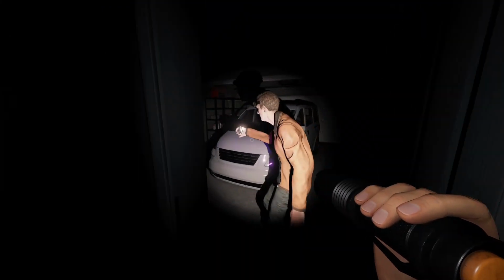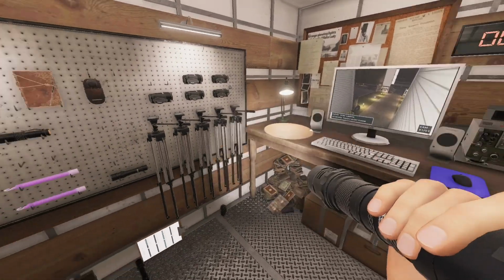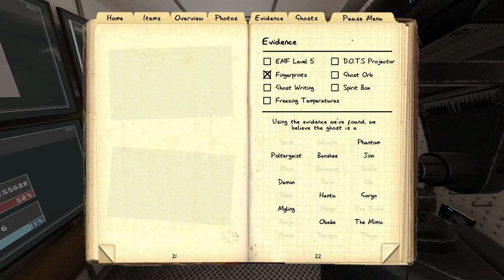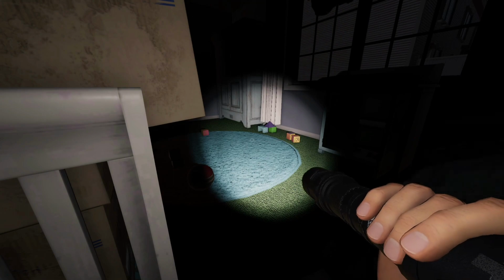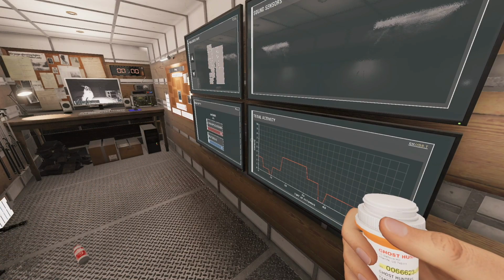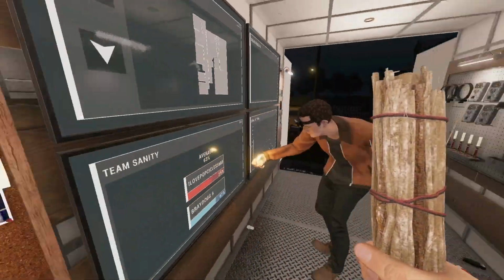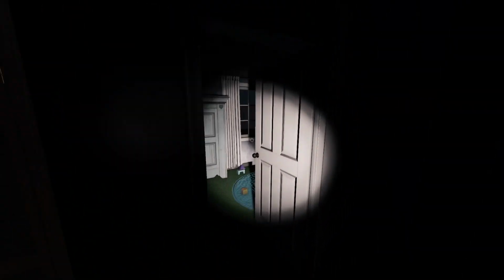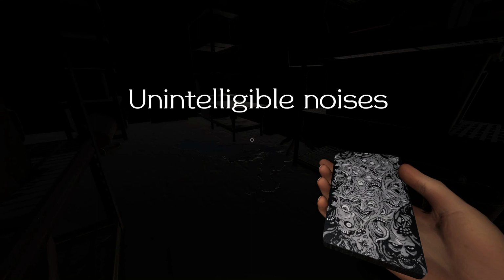Phasmophobia with a controller scares me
*Gordan Ramsay Violen noise*

Featuring my epic cousin @Braydogg6 😎💅✨